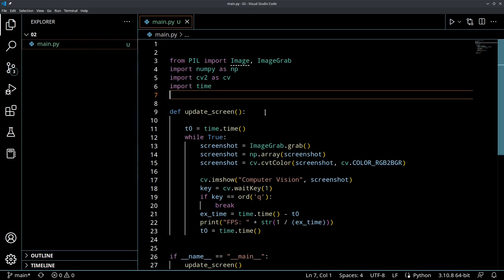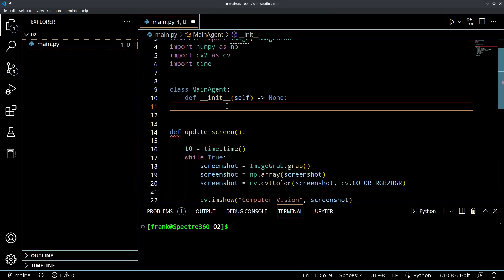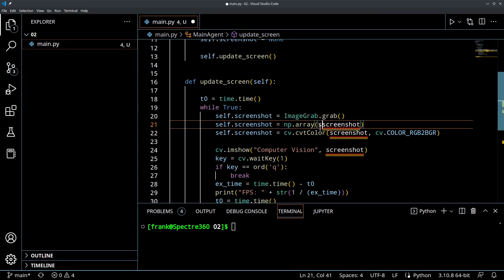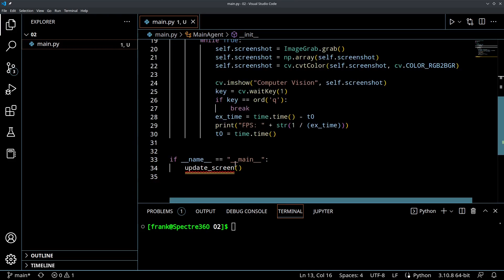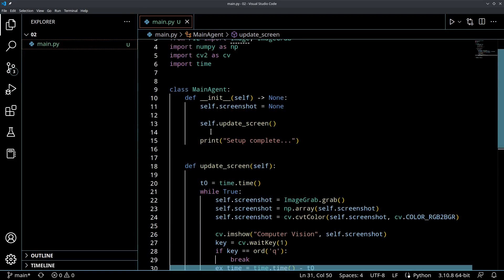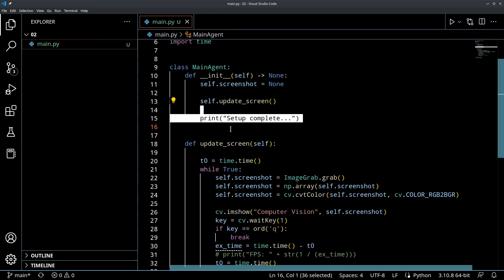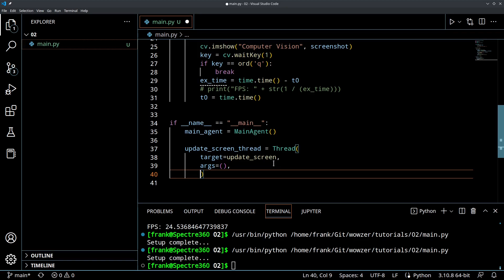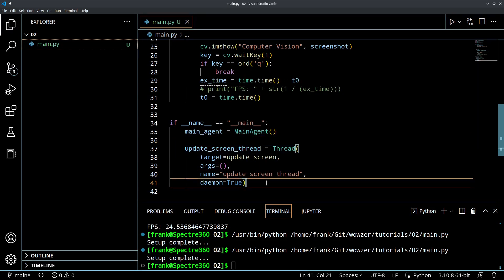Python OpenCV World of Warcraft Fishing Bot Tutorial Part 2: Threading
Learn how to use Python and OpenCV to build your own World of Warcraft fishing bot.  In this course you will learn the basics of object oriented programming and threading with Python as well as computer vision using the OpenCV library.  Finally, we will combine everything we learned into a fully functional World of Warcraft fishing bot that behaves exactly like a human.

In this section we learn how to create a thread to prevent our program from locking up and allowing parallelism.